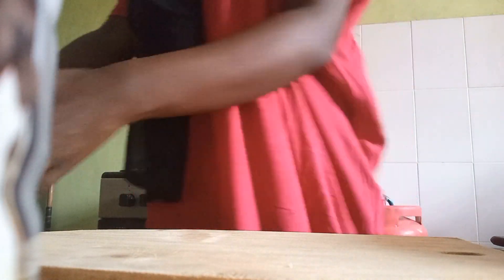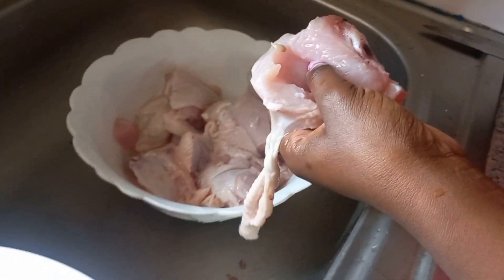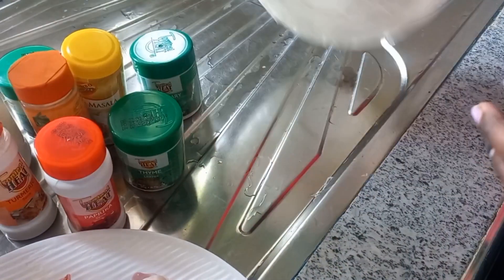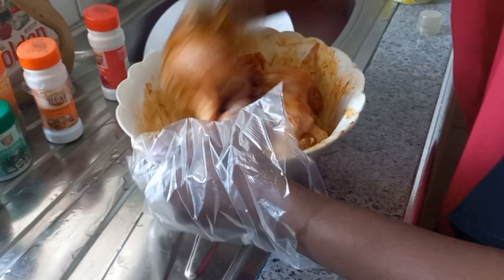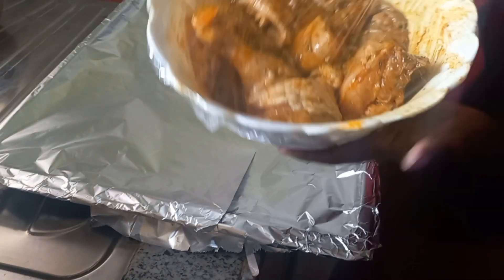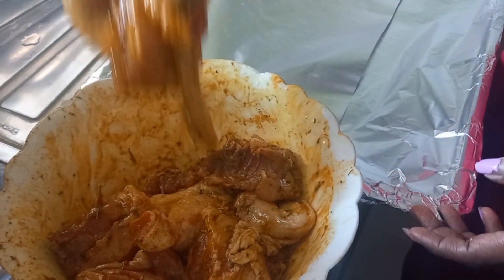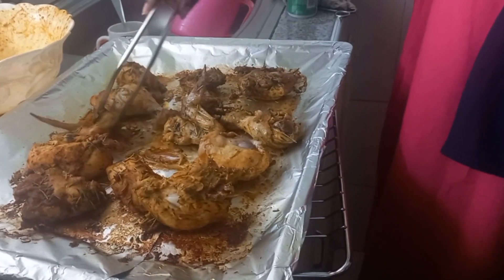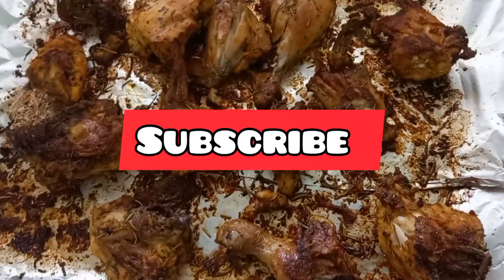Oven baked chicken | Oven roasTed chicken recipe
Oven baked chicken is one of the best videos you'll ever come across. Try this amazing recipe and let's engage on the comment section